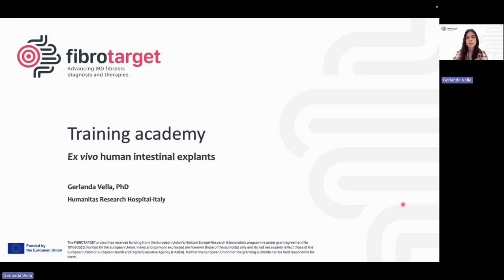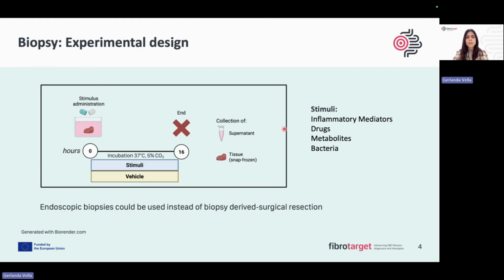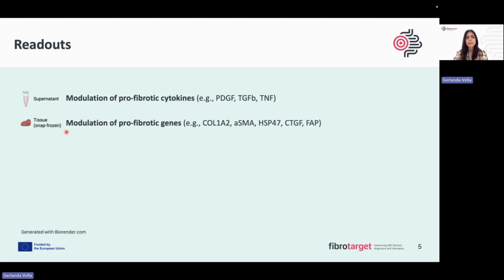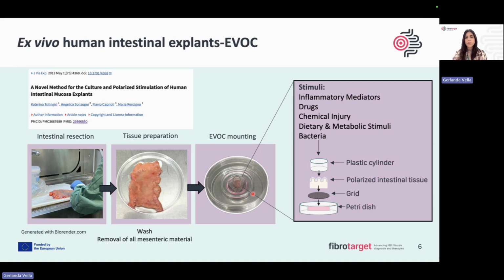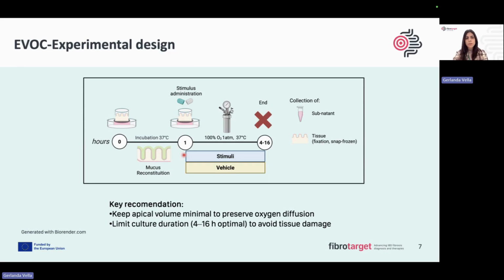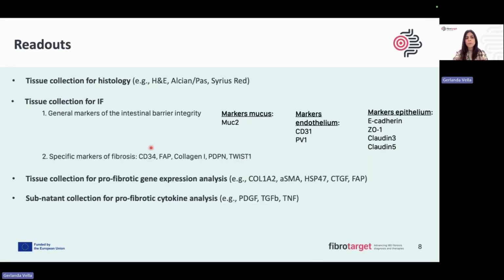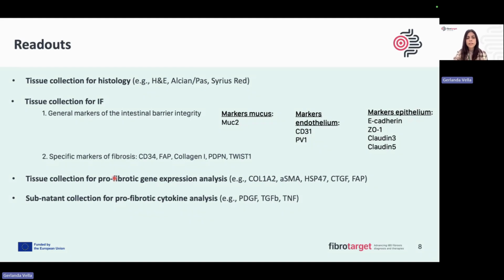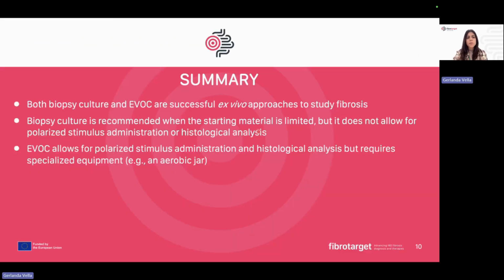FIBROTARGET Training Academy: ex vivo fibrosis models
This session provides an overview of methodologies for studying fibrosis using ex vivo human intestinal explants, with a particular focus on biopsy-based techniques and ex vivo organ culture approaches